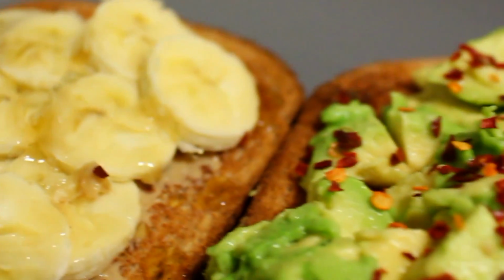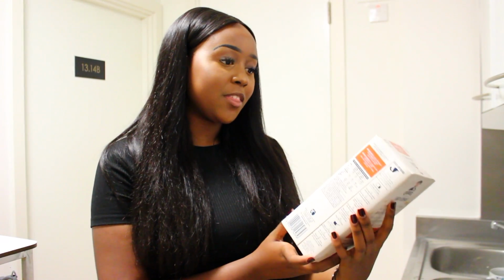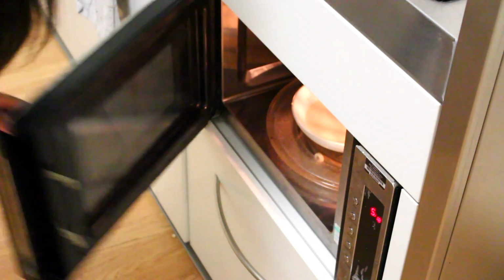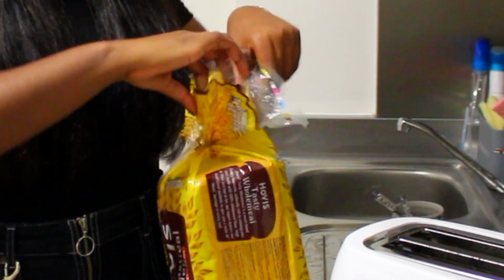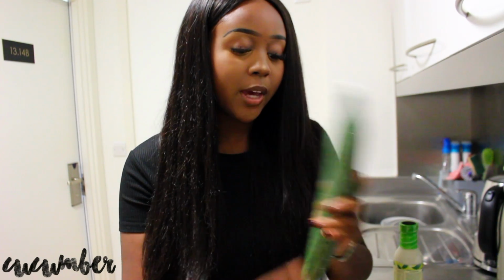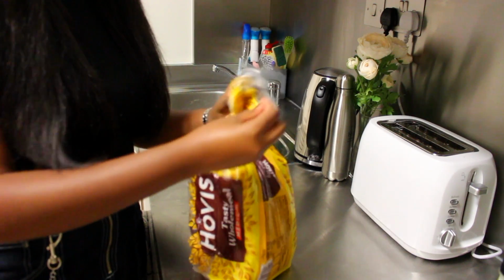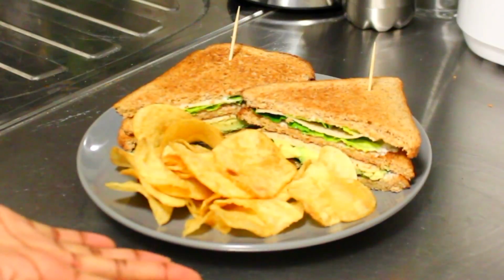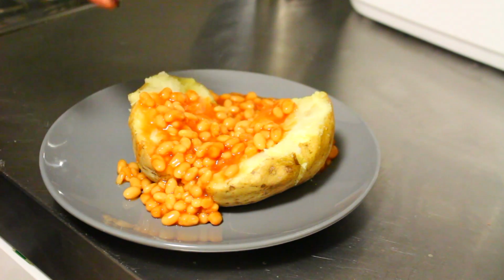5 Quick, Easy & CHEAP Meals for Students | BUDGET MEALS FOR UNI/COLLEGE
5 Healthy, Quick & Easy Meals for University & College Students (Student Budget Meals under £5!) - suitable for VEGANS!

TECH INFO
Camera - Canon 700D
Vlogging Camera - iPhone 8+
Editing - Final Cut Pro X